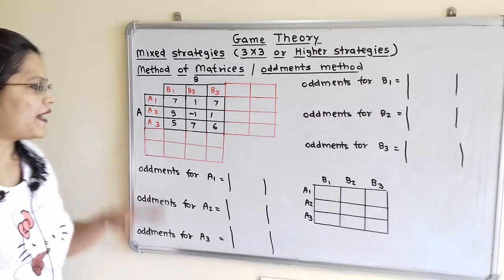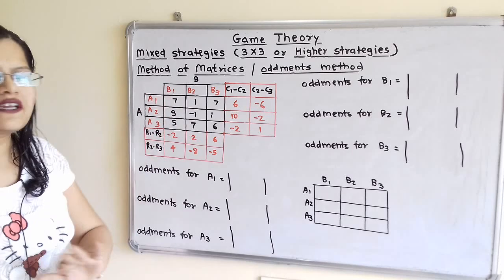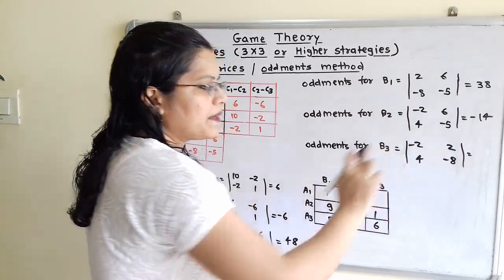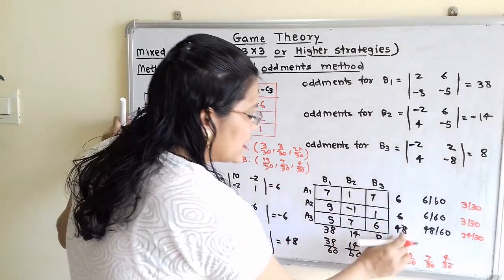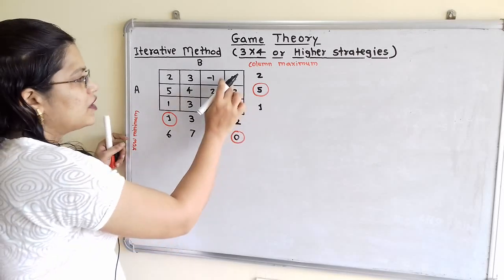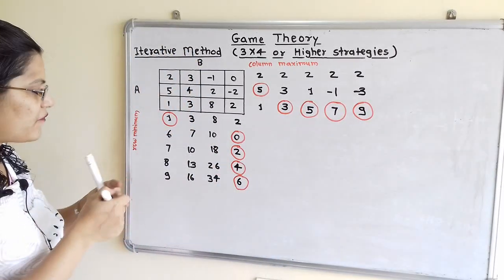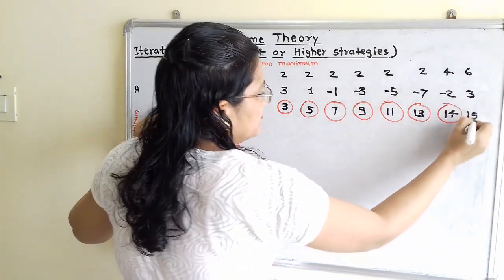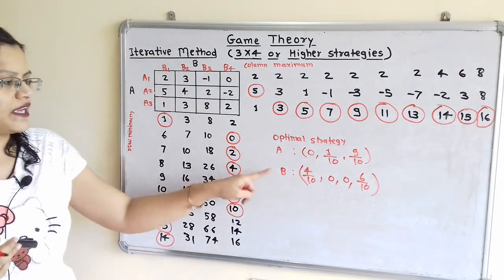Problem 10 & 11 on mixed strategy for higher games by method of matrices and iterative method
Solve the problems on mixed strategies ( 3×3 or higher games) by using following methods:

1. Method of Matrices ( Oddment method)
2. Iterative method

Solve the game given by table:

Solve the folowing game approximately:

[ P.T.U. B. tech (C.Sc.)2010]